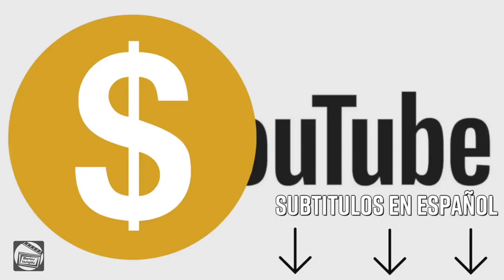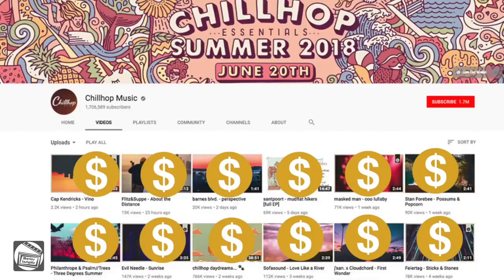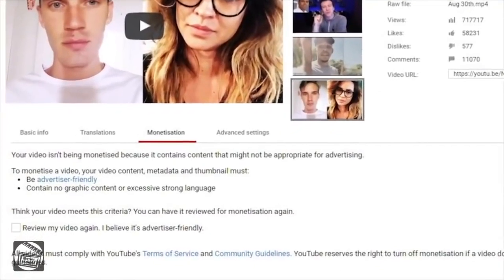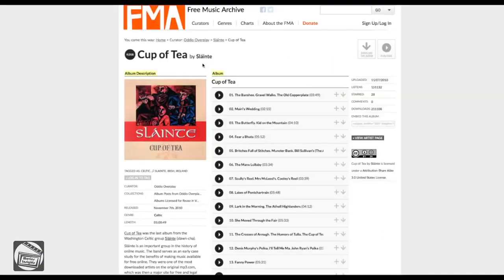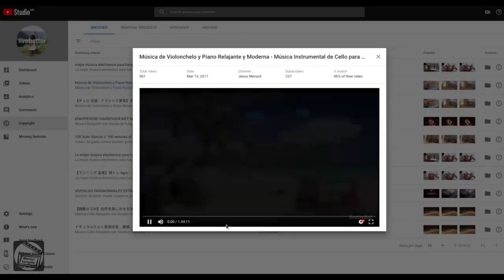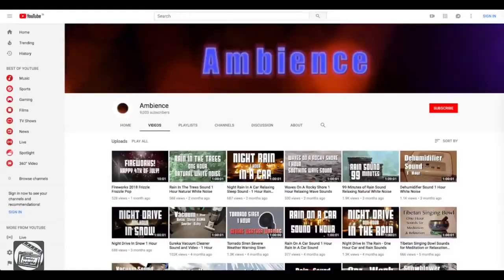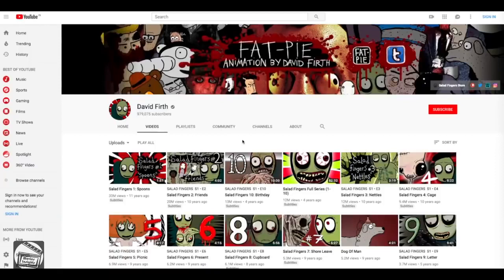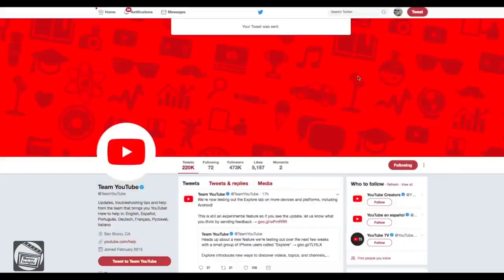The End of Movies Insights - Whole Channel Demonetized for "Duplication"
Credits :
Movies Insights

If you like this video go to original uploaders page (above) and click like.
If you dont like it , click dislike in this channel.